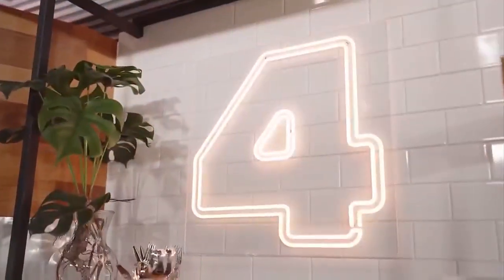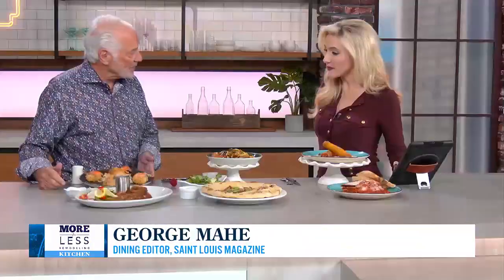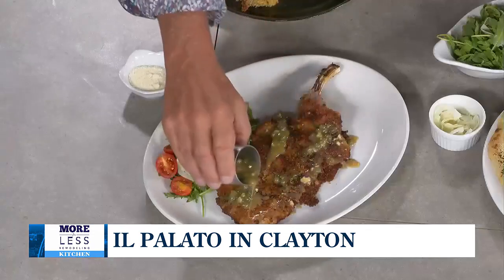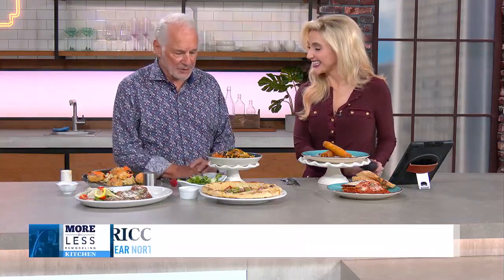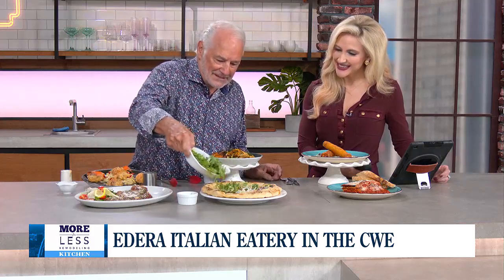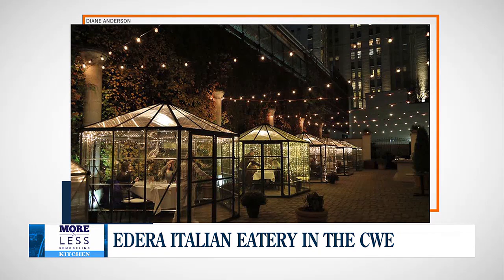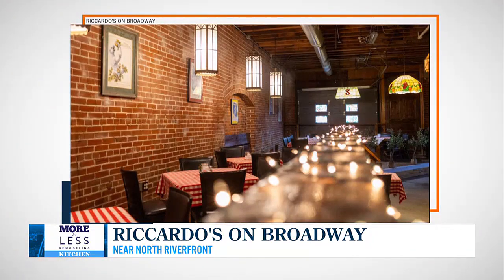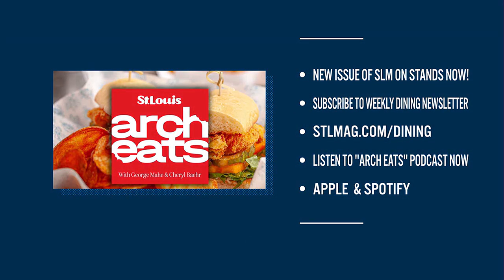Great Food Finds With George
St. Louis has plenty of options for you to celebrate Italian American Heritage and Culture Month in October.